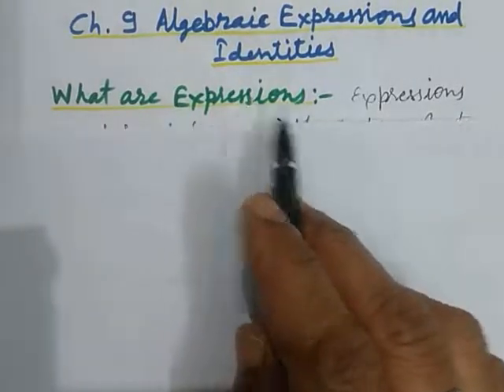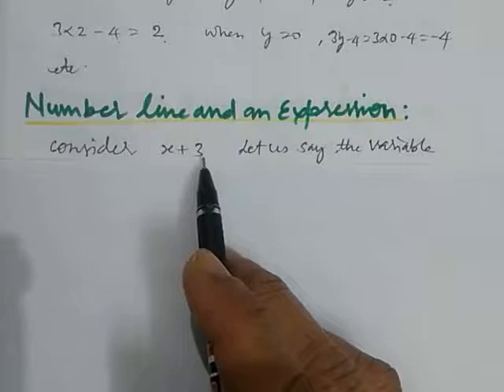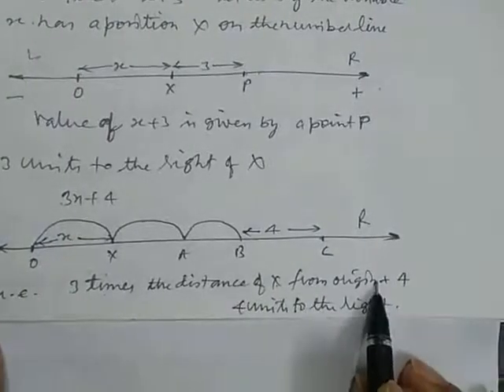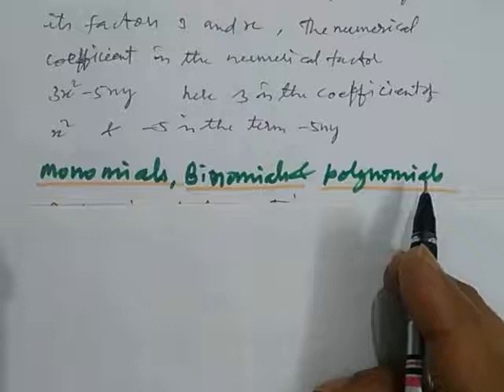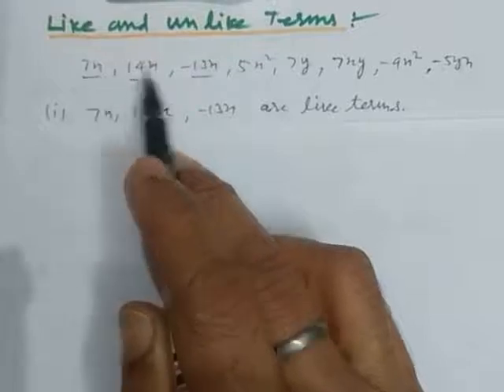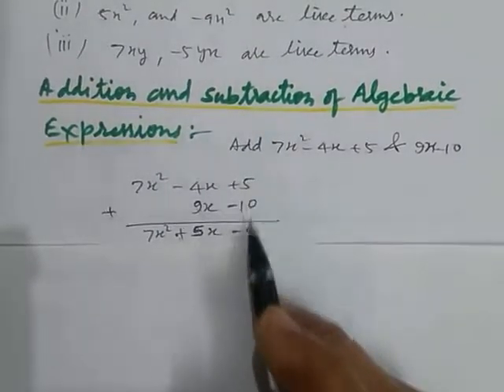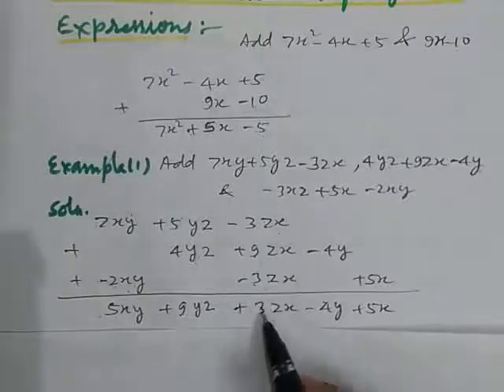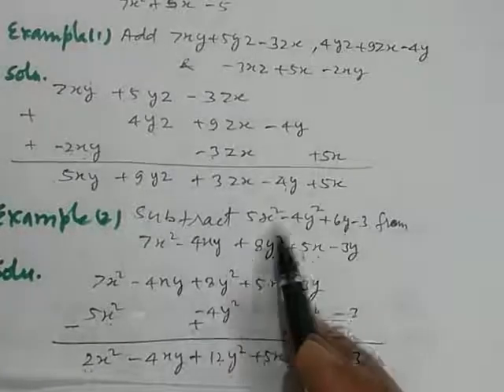Maths class for 8th, Ch. 9 Algebraic expressions and Identities By I.C.Baleechwal on 14/12/2020 .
What are Expressions, Number line and Expressions, terms ,factors, coefficient, monomial binomials trinomials like and unlike terms, addition and subtraction of Expressions etc